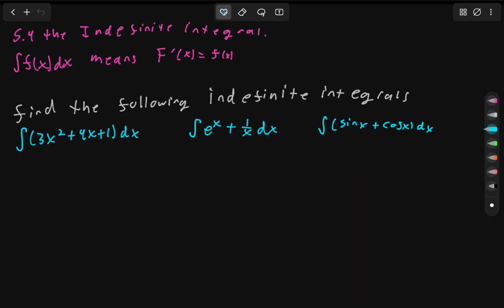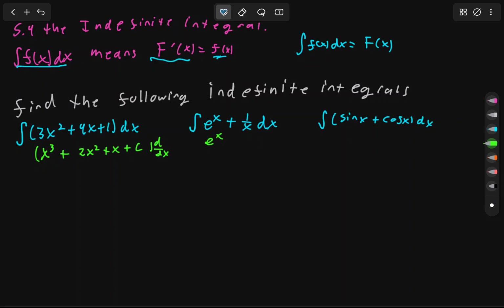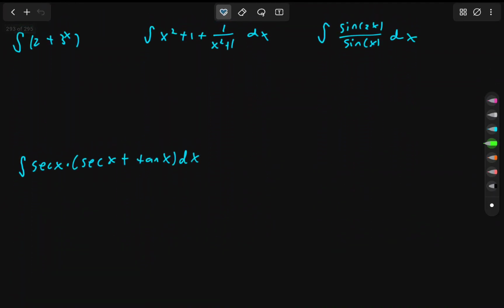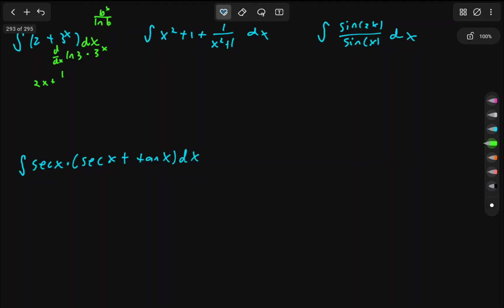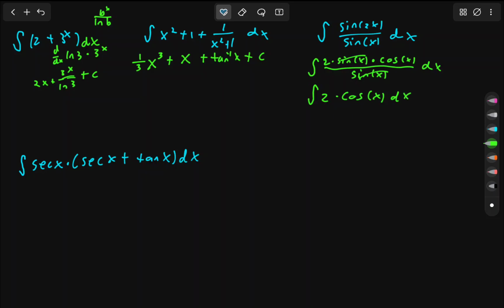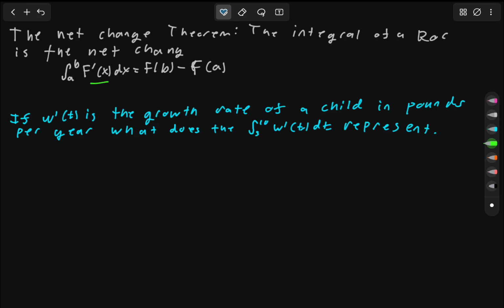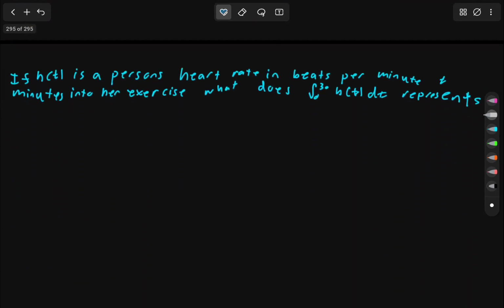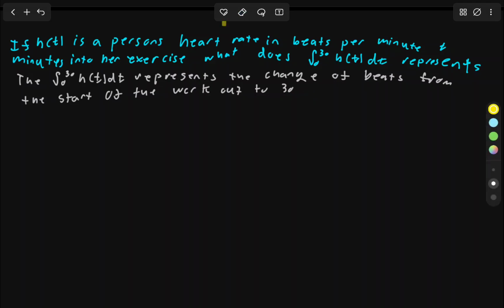The Indefinite Integral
hello and welcome intodays vioe we go over the basics for the future integration the indefinite integral.